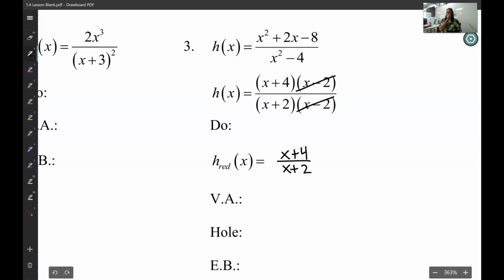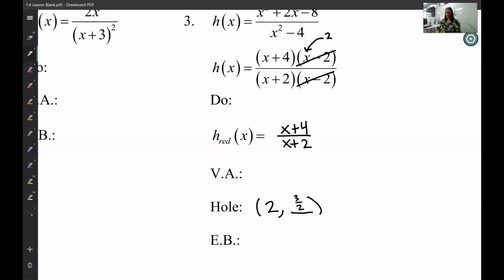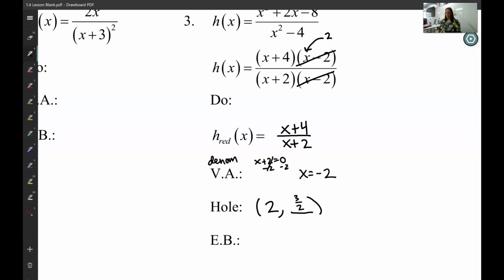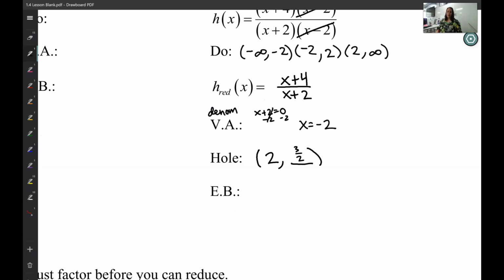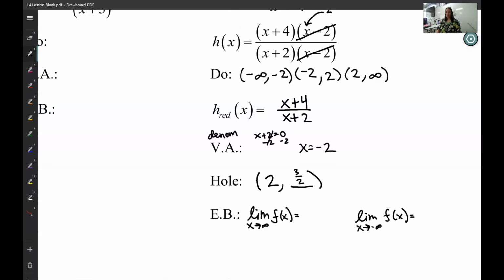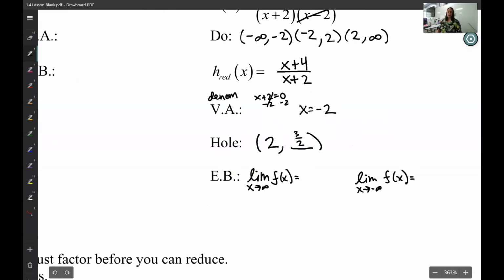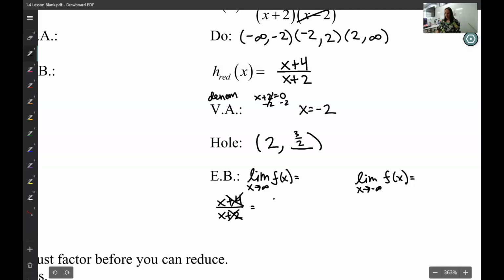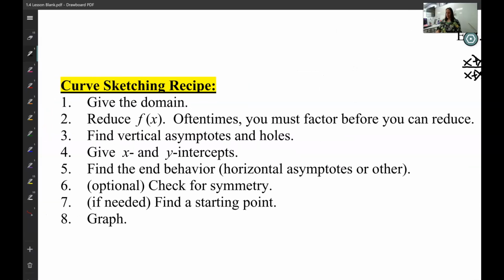APCalcAB 1.4 Lesson Pt 2